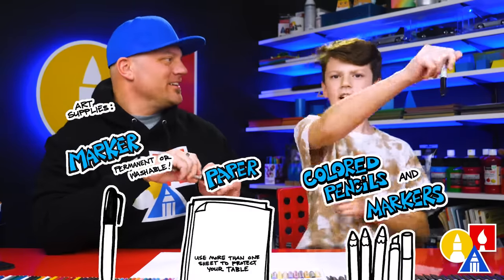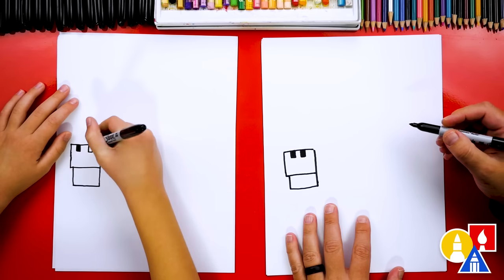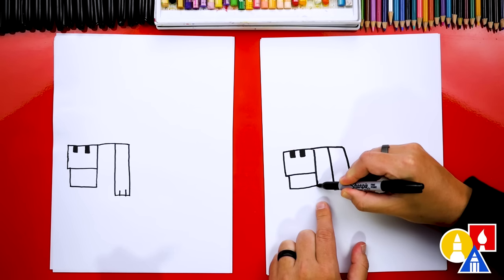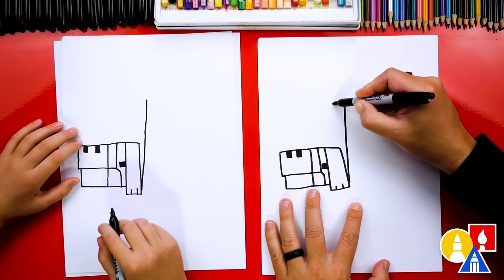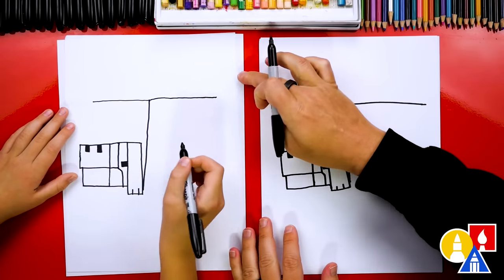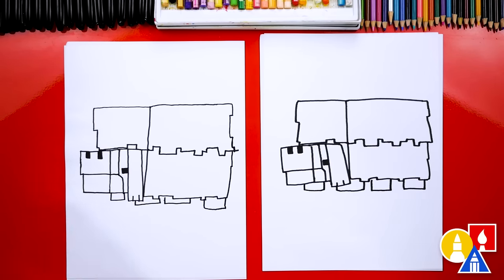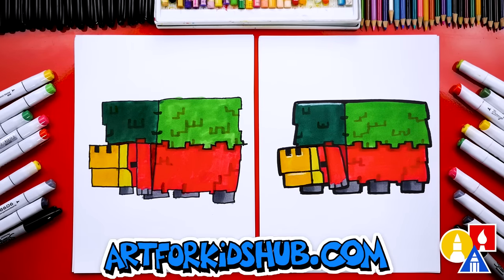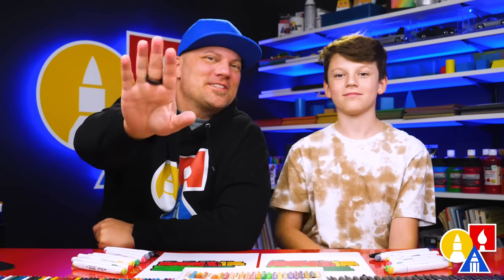How To Draw A Sniffer From Minecraft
Follow along with us and learn how to draw a Minecraft Sniffer!